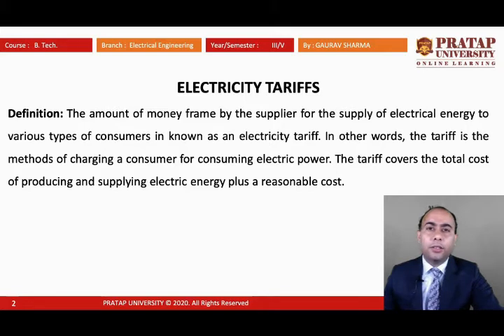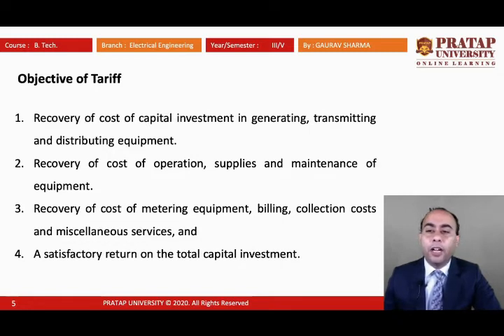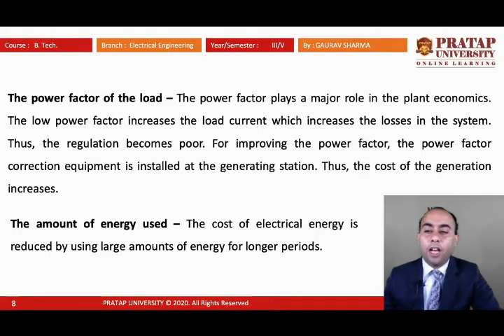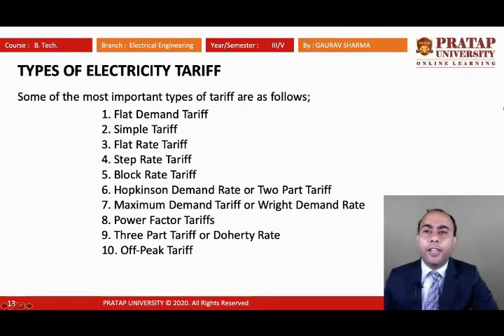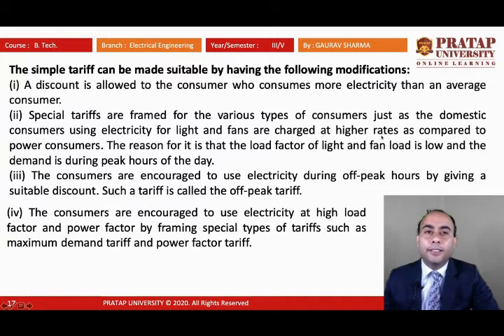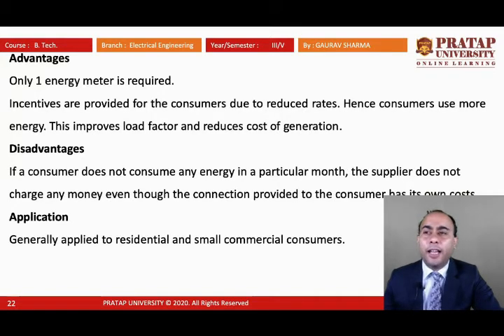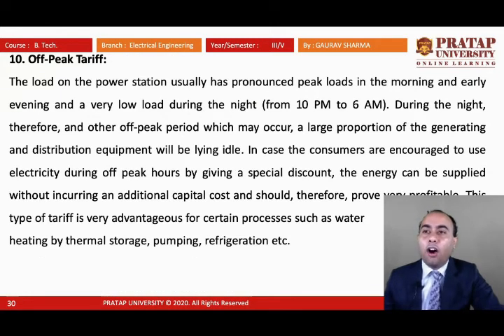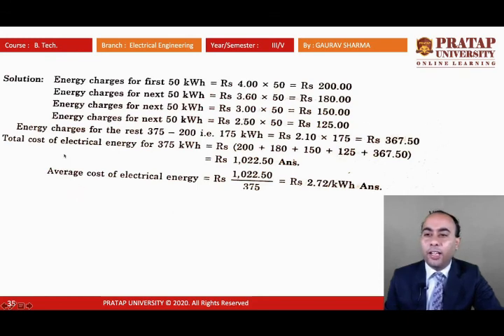Tariff_B. Tech._EE_Sem V_III Year_EEE301_Unit 5